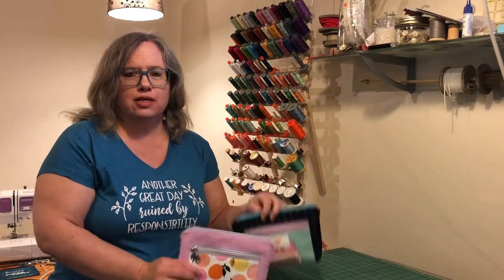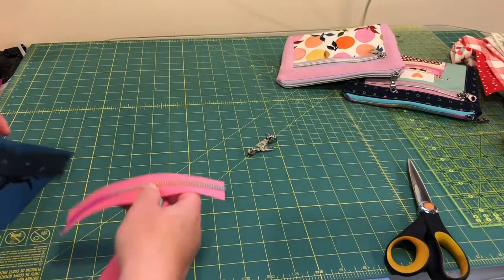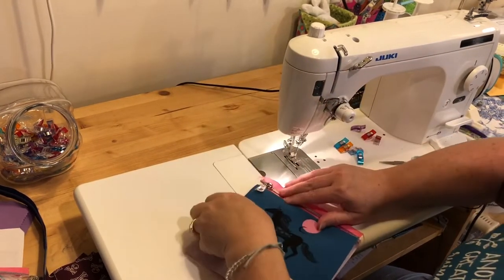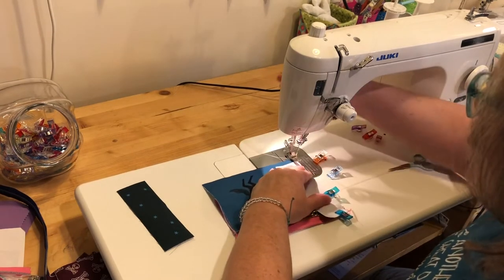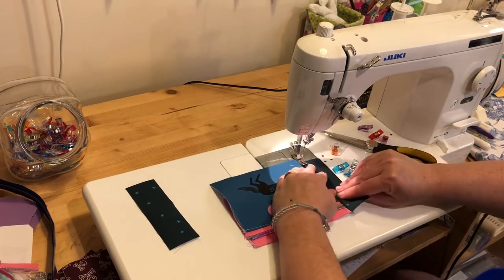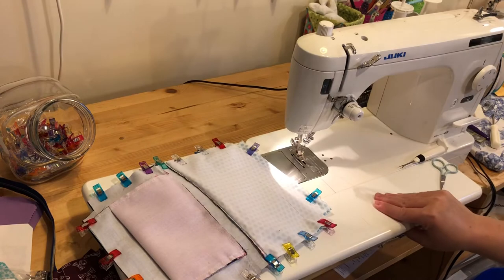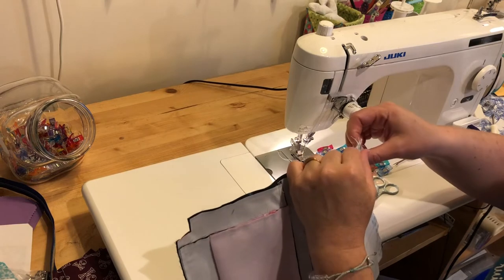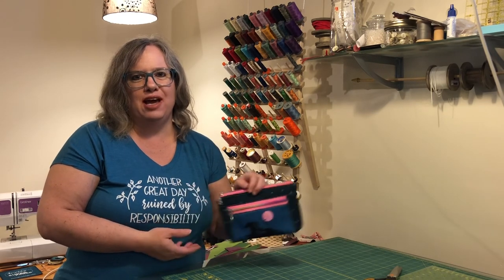Sewing the Devon Pouch with a Face Mask Panel and How to Install a Zipper Pull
Sewing the Devon Pouch with a Face Mask Panel and installing zipper pulls on zippers.

The Devon Pouch Pattern is from Sotak Co on Etsy